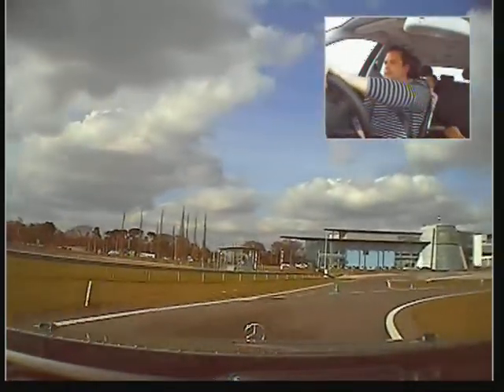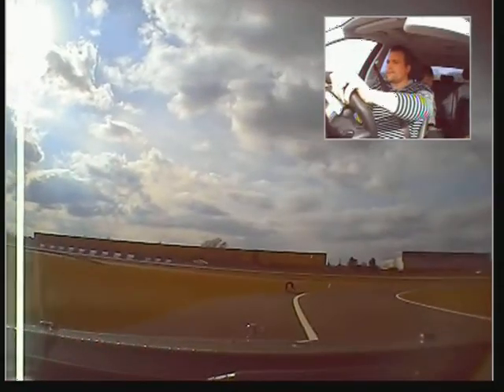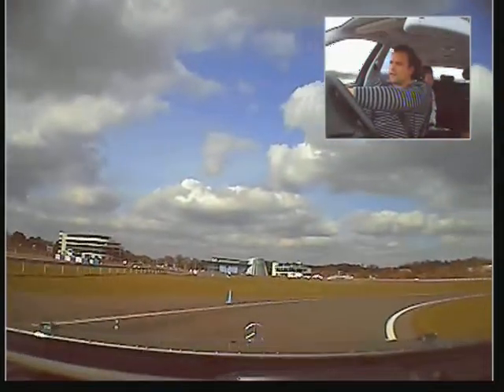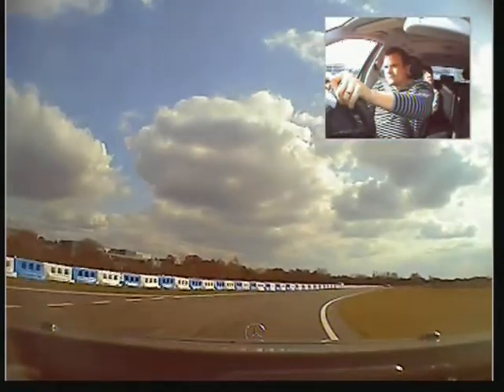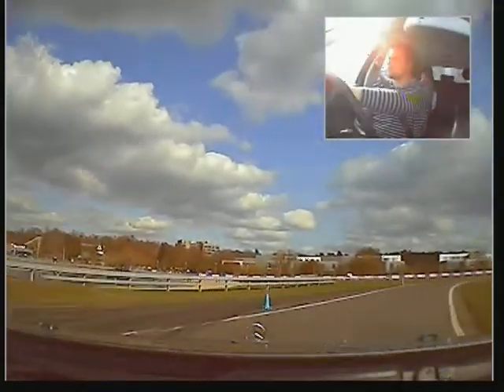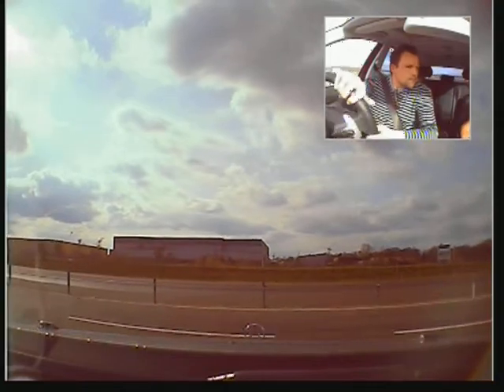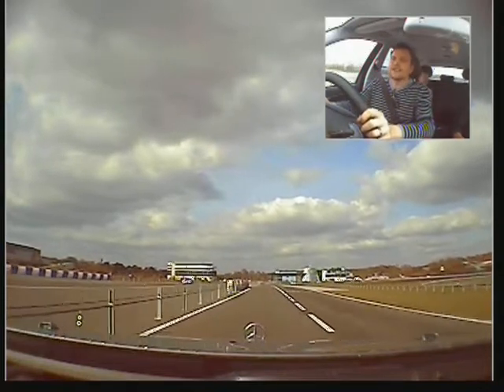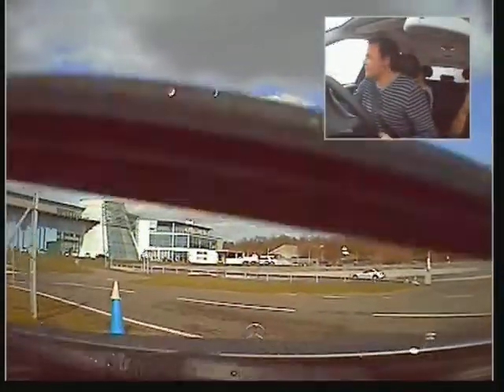E63 AMG at Mercworld - March 2010 (3)